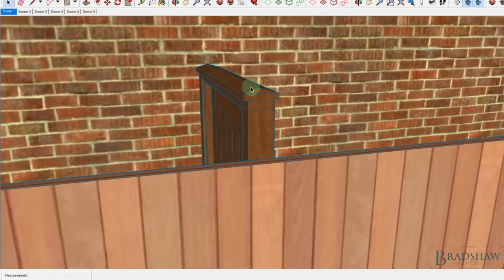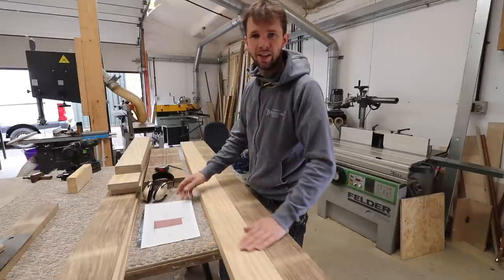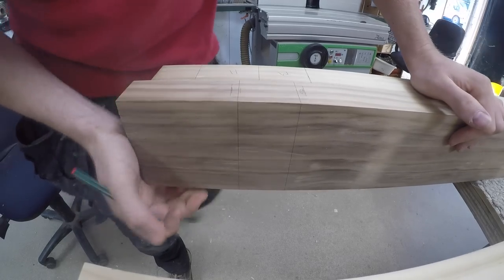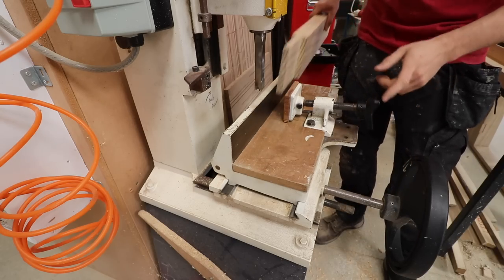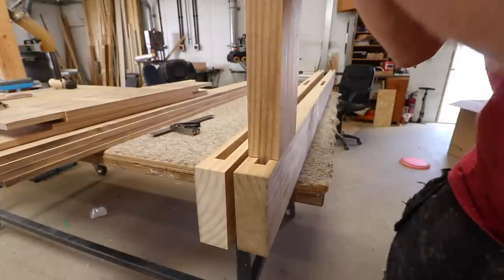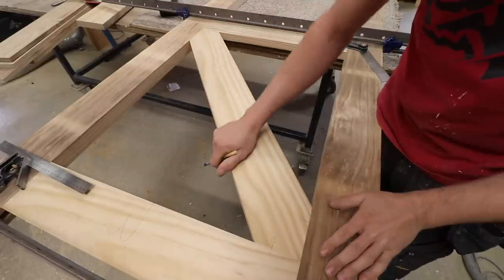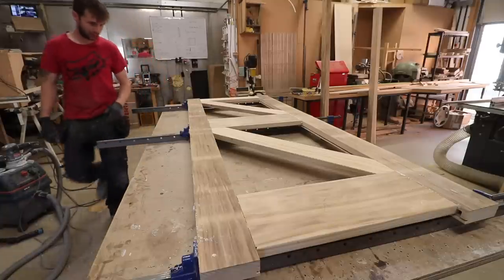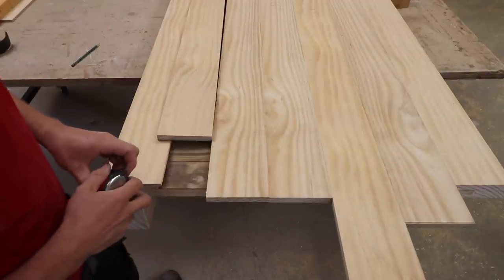How To Build A Frame Ledge and Brace Door Like A Pro. Side Gate.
This is the in-depth tutorial on how I manufactured this side gate and frame.

qpwoeirutyghfjdkslazmxncnv66